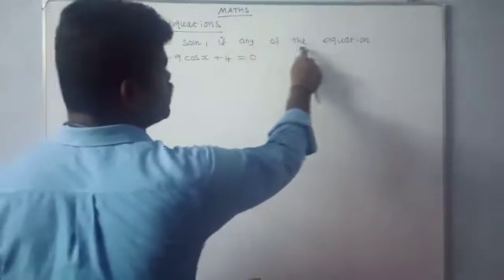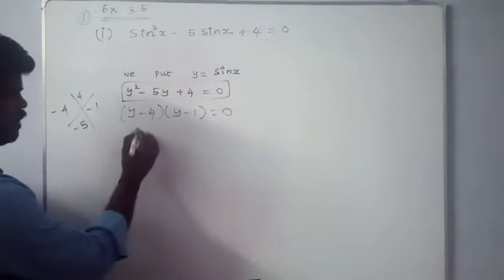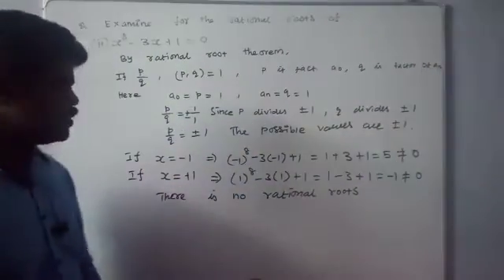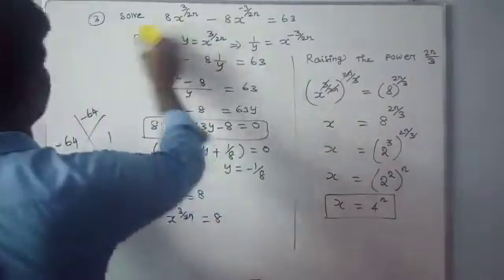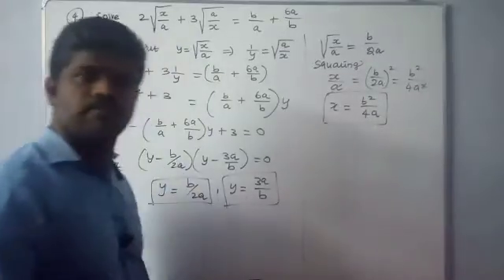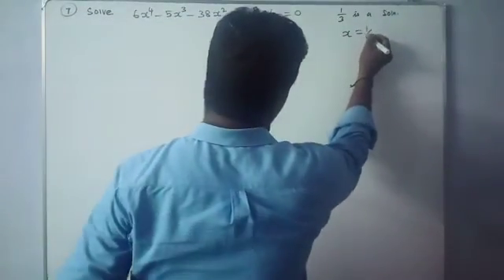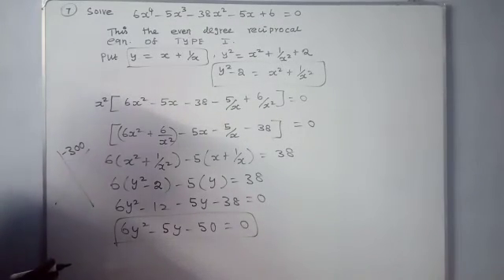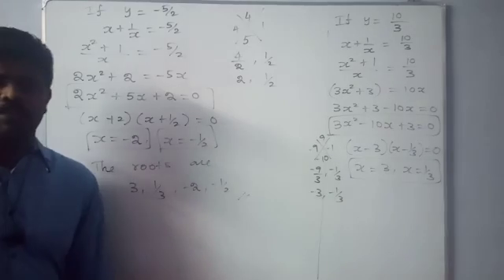+2 maths Theory of equations video 10